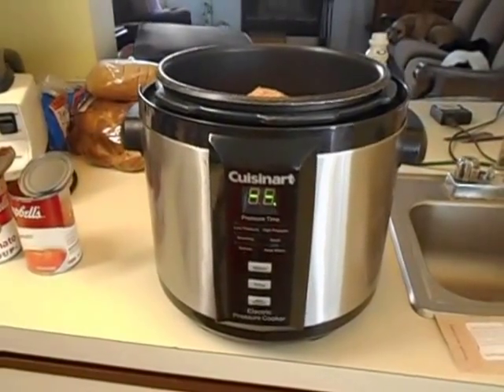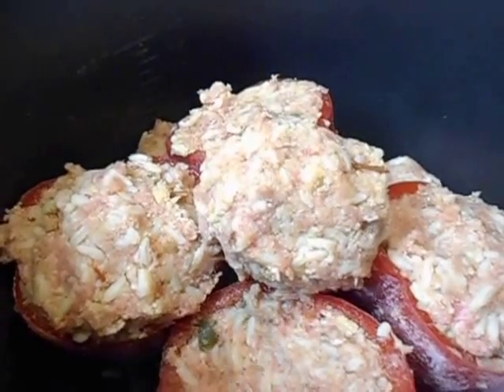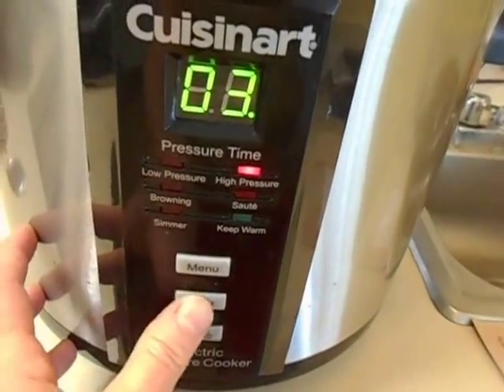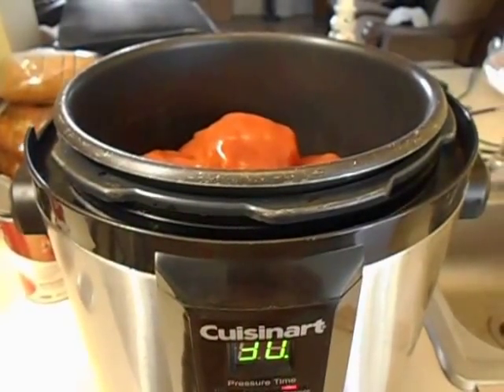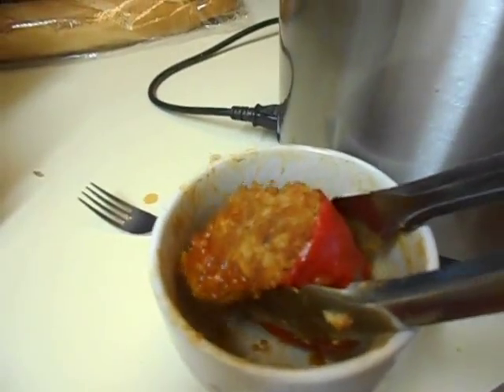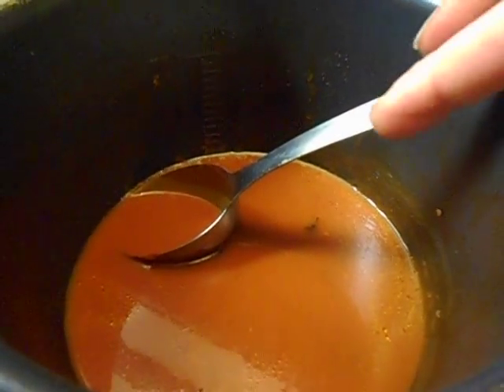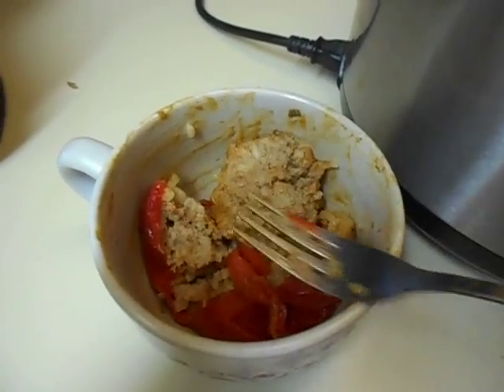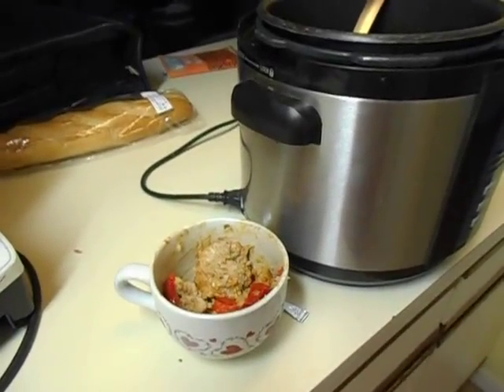Electric Pressure cooking! Stuffed red peppers!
Another very quick meal in the electric pressure cooker.   I created this video with the YouTube Video Editor